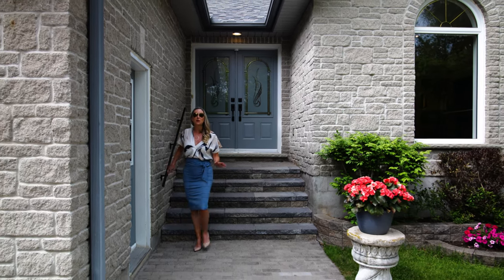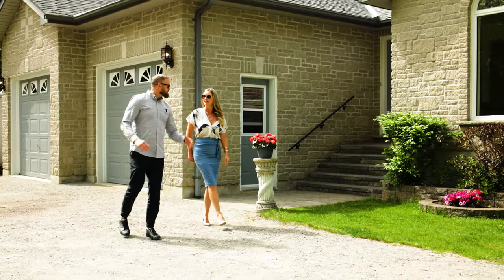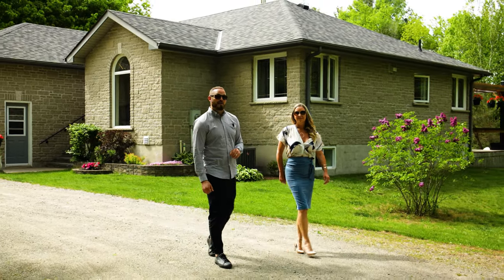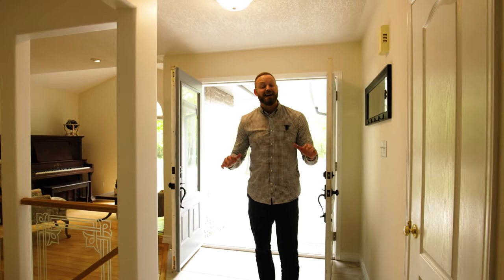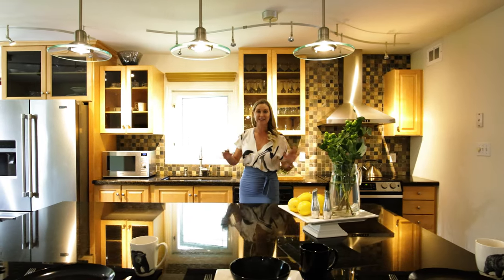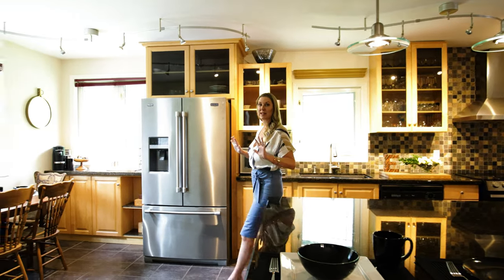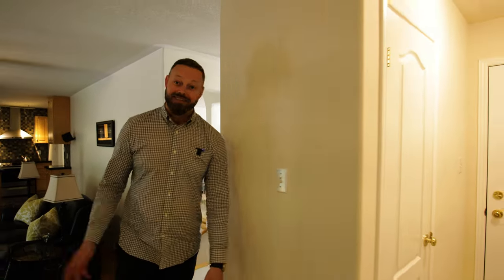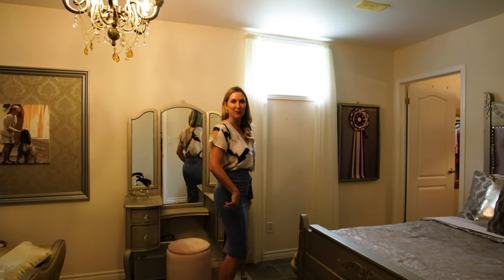Inside this Custom Built Bungalow on 3 Acres in Springwater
Beautiful custom built bungalow on a three acre treed lot in Springwater only minutes to Elmvale and Highway 400. This showstopper starts impressing with the double door entry and never stops.

The main floor is flooded with natural light and an open floor plan you can only get with a custom build. Formal living and dining rooms for easy entertaining and open kitchen with an oversized island, breakfast nook and coffee bar overlooking the family room for day to day life.

The primary suite with four piece ensuite boasts separate tub and walk-in shower. Two additional bedrooms and another four piece bath complete this floor.

The lower level is the perfect spot to play when the weather isn't nice with more than enough room for a pool table, big screen TV and whatever else you could imagine.

Two additional bedrooms, the coveted home office (or sixth bedroom) and another full bath means you have enough room for the growing family or guests to stay over.

And if the house wasn't enough, it's sitting on three acres of treed land backing on to Orr Lake for summer entertaining or just space for the kids and pets to roam.

The Knowles/Woolsey Team - RE/MAX
112 Caplan Avenue, Barrie,On

Twitter.com/wesellbarrie

1900 Little Ninth Elmvale, ON | Real Estate Barrie | kwteam.ca